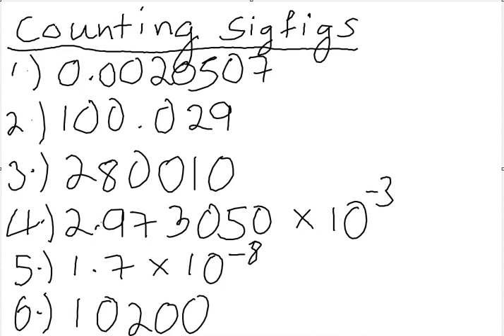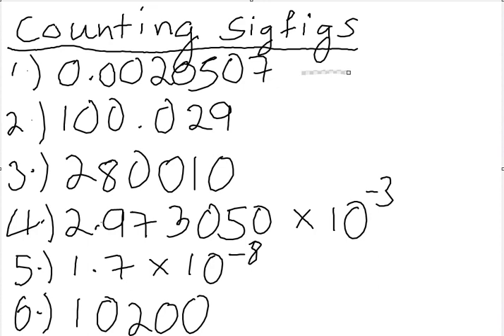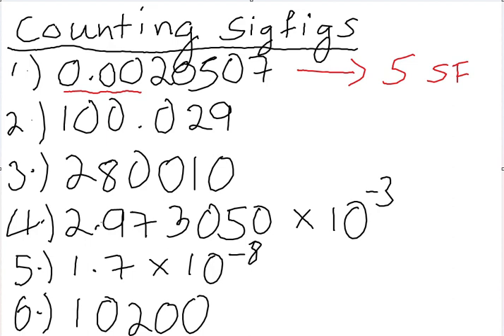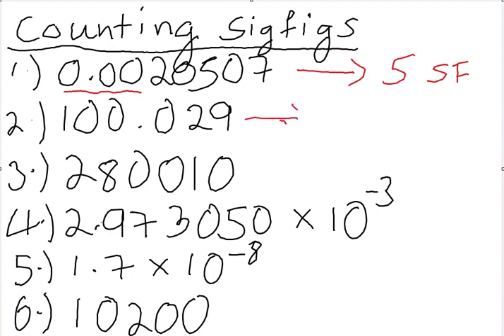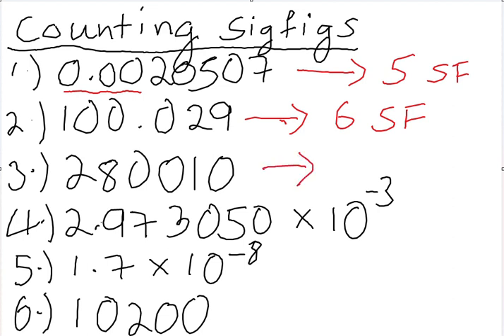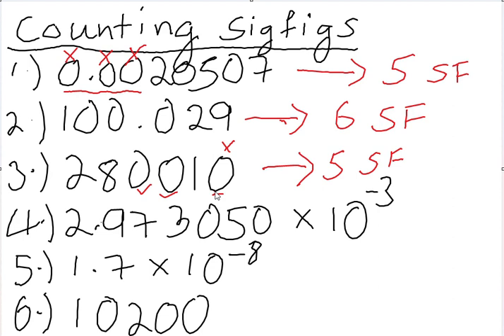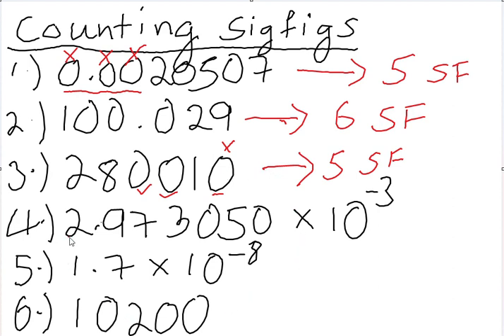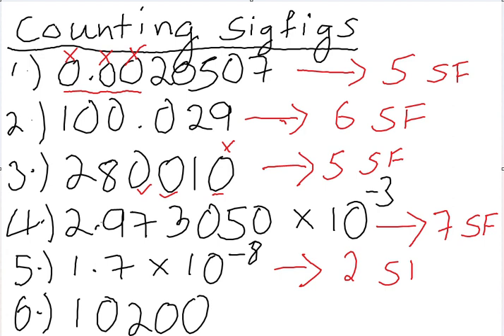Counting significant figures in numbers